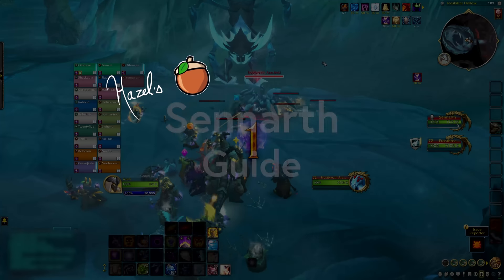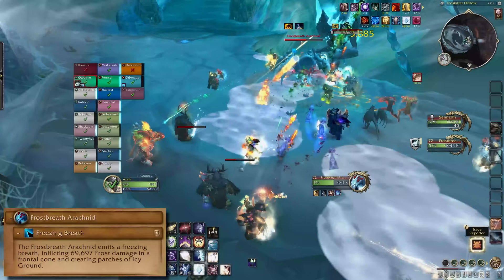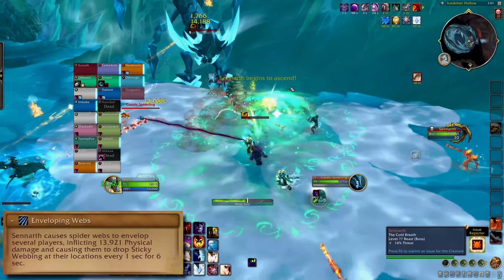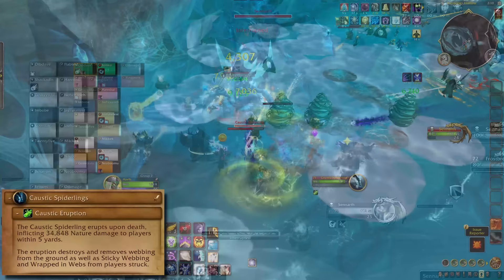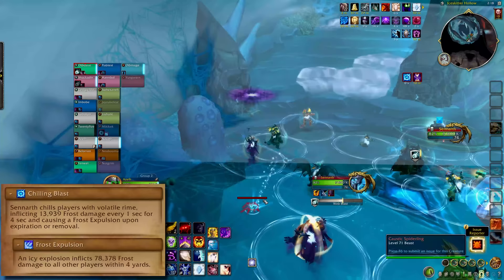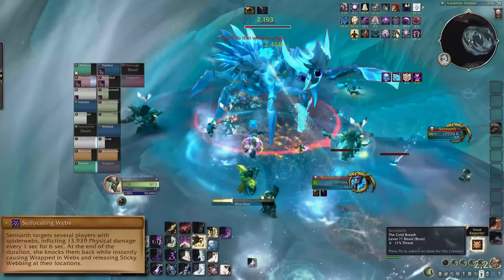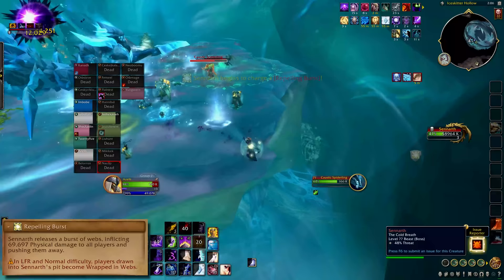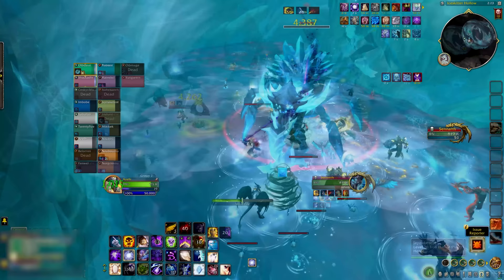Sennarth Raid Guide - Normal/Heroic Sennarth Vault of the Incarnates Boss Guide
Sennarth Normal and Sennarth Heroic guide! Sennarth is the ice spider raid boss in the Vault of the Incarnates raid of Dragonflight. This boss guide for Sennarth will walk you through the important healer, tank and DPS raid mechanics you need to clear this Vault of the Incarnates raid boss.

Special thanks to the Icelandic Gustavo Force for the raid testing groups!

You fight Sennarth in two phases. While ascending her spire, you fight one large Arachnid add per floor. Watch out for their frontal cone and focus them down first. Spread for Chilling Blast, when the raid gets blue circles around them.

If you're marked with Enveloping Webs, run to avoid dropping them in a stack (dangerous, since it applies Web stacks more quickly). Caustic Spiderling adds are small and do a useful explosion when they die, which clears webs on the ground as well as all web debuffs from anyone in it. Use the Caustic Spiderling green swirls to remove your web stacks if needed, and otherwise use them to clear the floor and clear other webbed players.

Gossamer Burst will pull players towards the inner edge of the arena, get towards the back wall before it begins and fight the drag. Getting a single stack of the Web debuff can help you but in testing it wasn't necessary.

When Sennarth reaches the top, she comes down. Interrupt her Apex of Ice and use cooldowns to finish the fight. Suffocating webs will knock players back and trap them, kill Caustic Spiderlings on top of the targets to break them free. Avoid the Glacial Plumes left behind from Chilling Blast in this phase. Instead of being sucked towards the middle, Repelling Burst will now push you away from the boss, so position accordingly.

On Heroic, a ten stack of Webs will stun for 30 seconds, whereas on Normal and LFR Sennarth it is a 30 second 75% slow. The fight is still done in the same way, just with higher stakes.